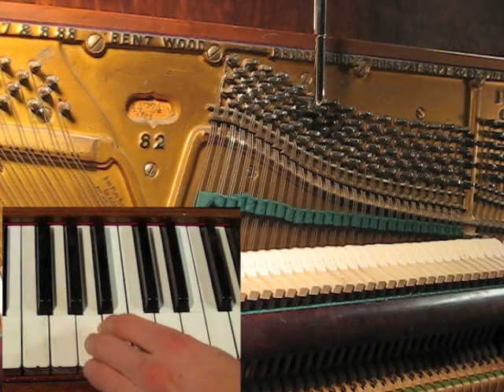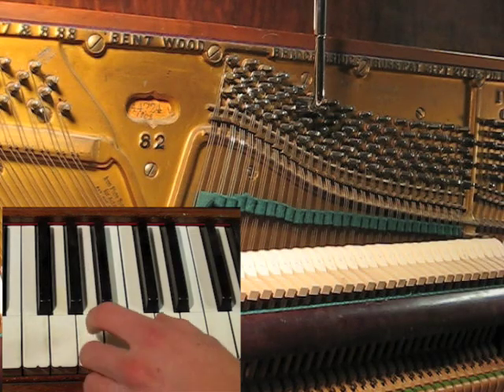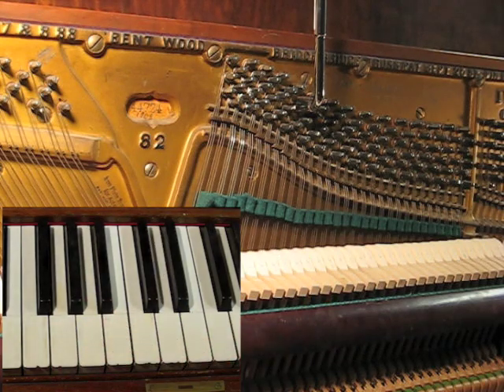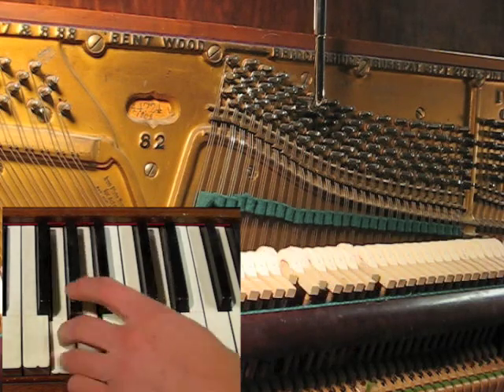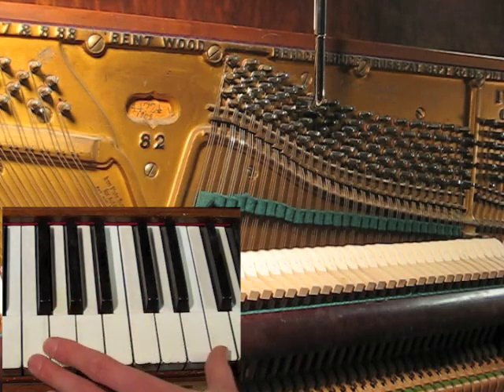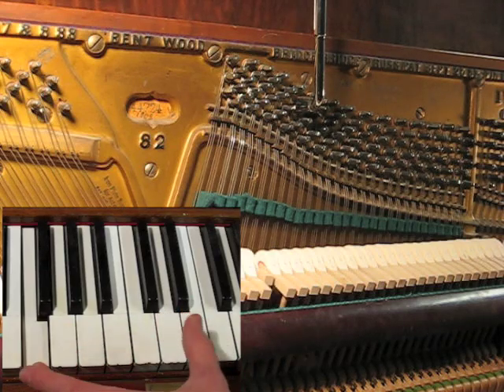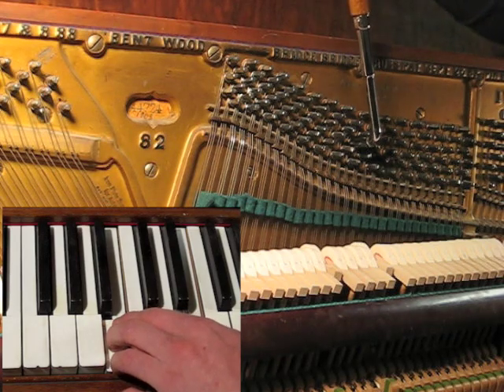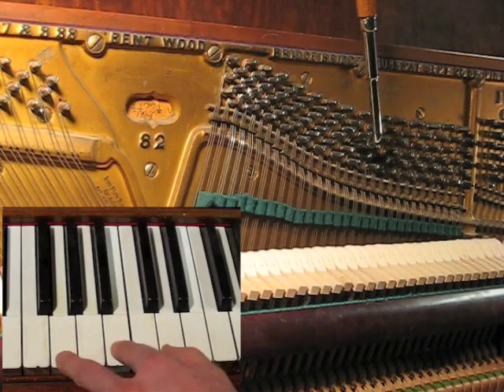Equal Temperament Piano Tuning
Demonstration of tuning equal temperament on a piano.